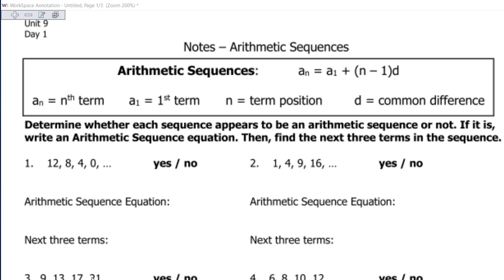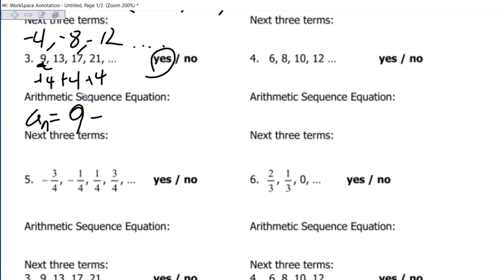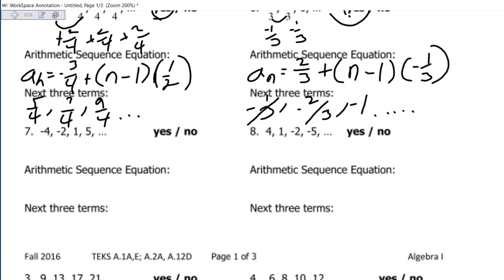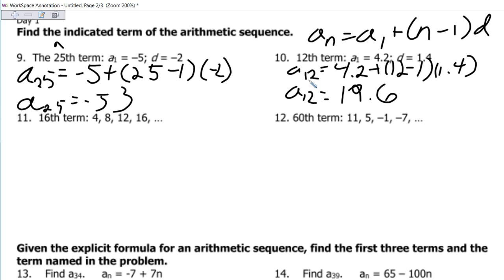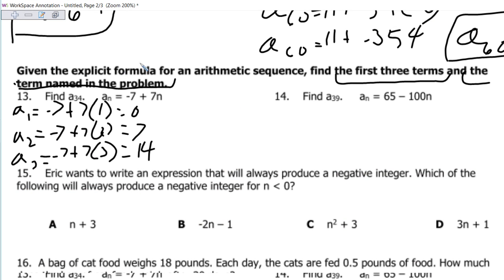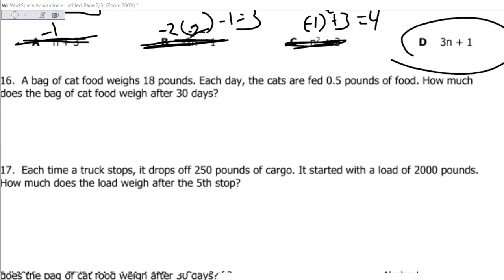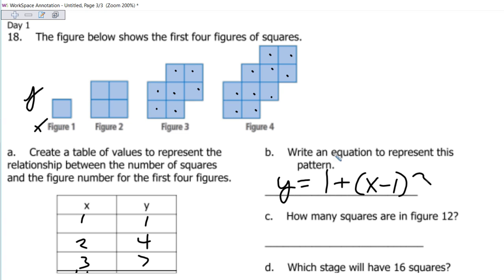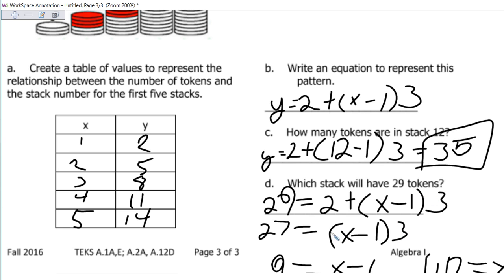9-1 Arithmetic Sequences